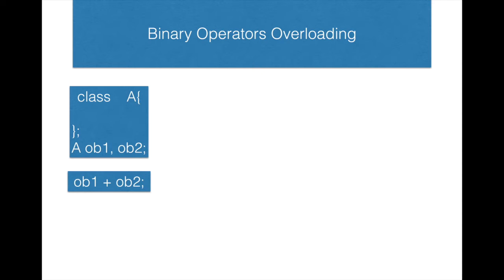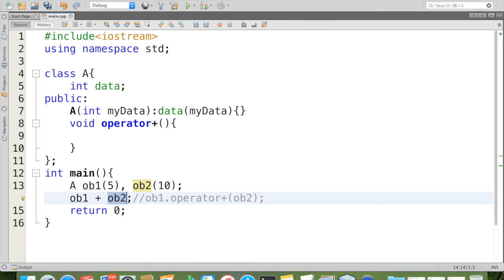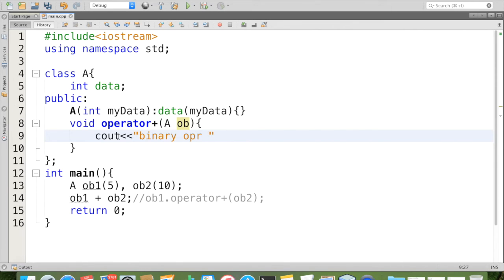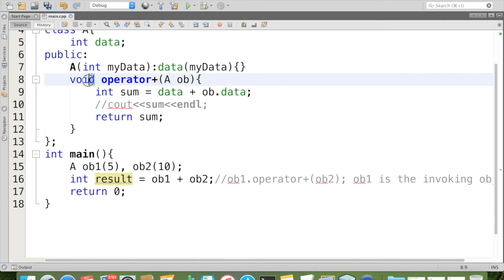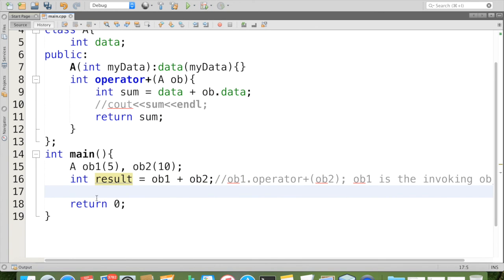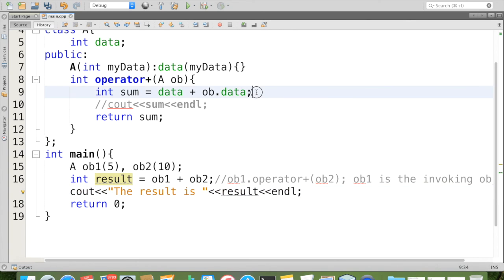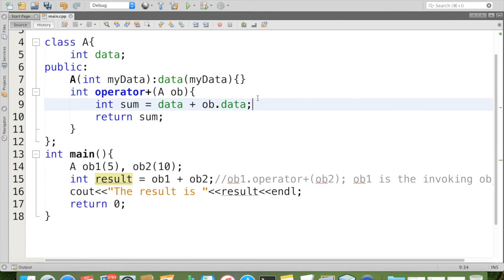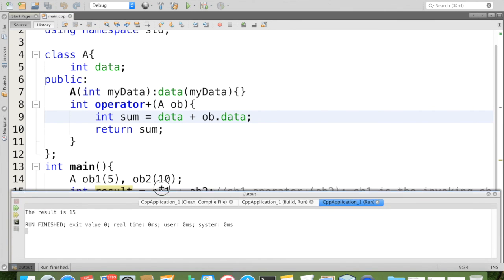Binary Operator Overloading for +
This video demonstrates the implementation of binary operator overloading using C++.